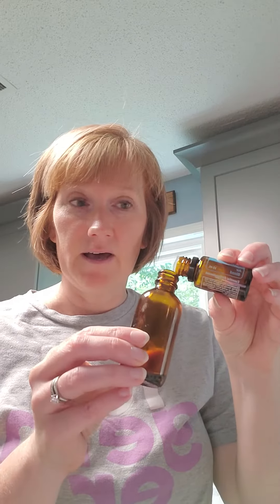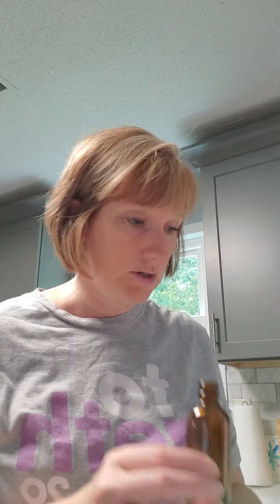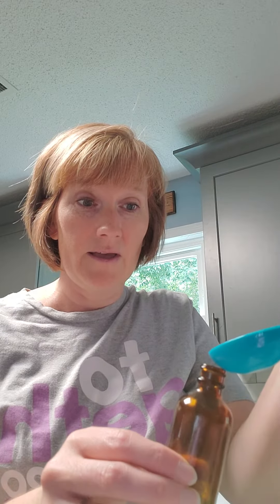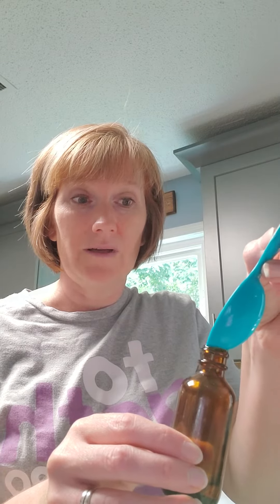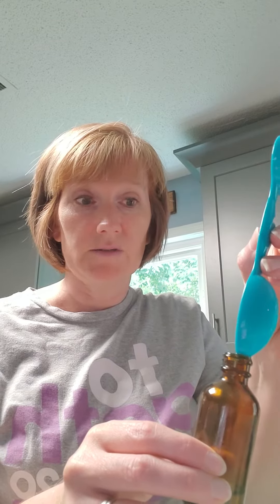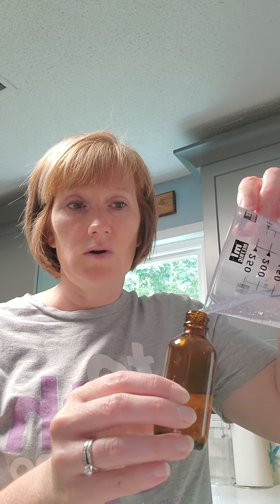DIY room spray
DIY room spray with Douglas Fir and Air-X
4 oz spray glass bottle
10 drops Air-X Blend (help freshen the air, calming and energizing)
5 drops Douglas Fir essential oil (cleanses the air, calms feelings of anxiousness and supports relaxation)
Distilled or filtered water
1 Tablespoon Fractionated Coconut Oil

Instructions- In your spray bottle, combine water, coconut oil, and essential oil. Shake ingredients and spritz around the home for a fresh clean scent.